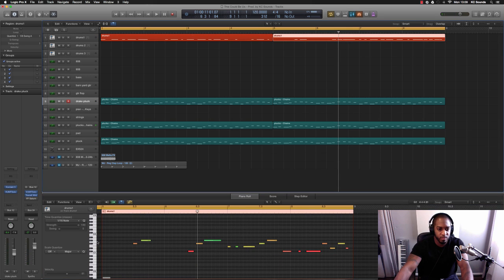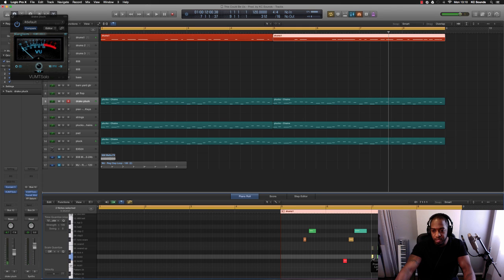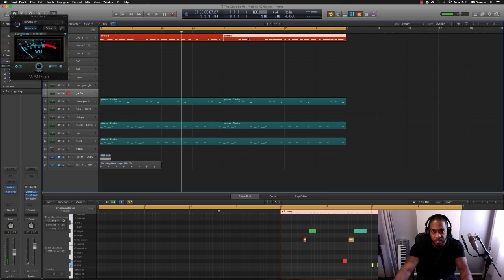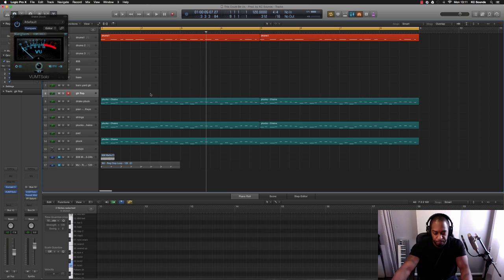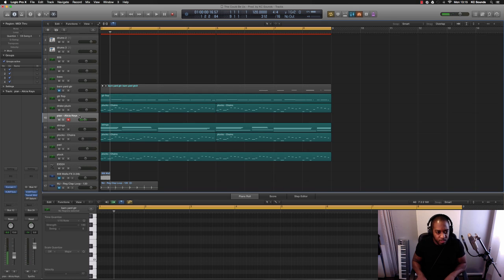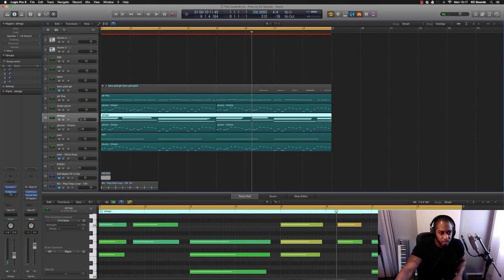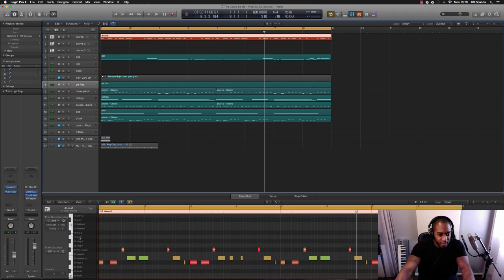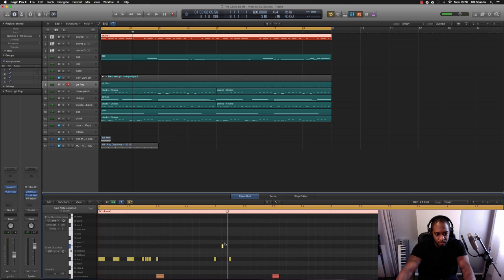"How To Make Beats" | Make Beats in Logic Pro X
In this video KC produces a beat using just Kontakt preset bank 'The Arsenal" from DrumkitReserve.

Equipment used:

Software: Logic Studio
Plug ins: Various different plug ins
Headphones: (ATHM50)
Mic: SE 1000A
Monitors: KRK VXT6